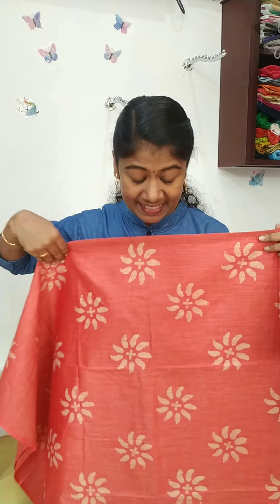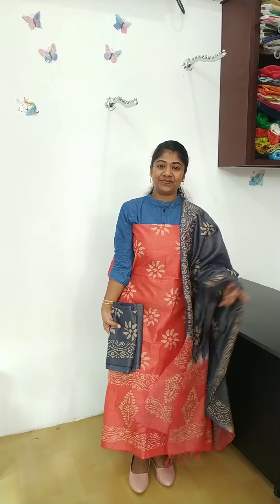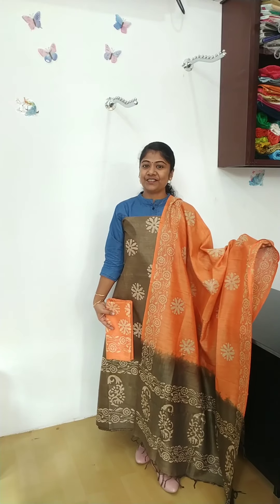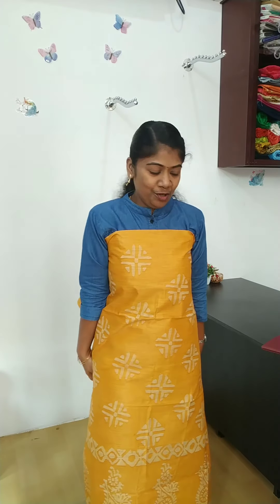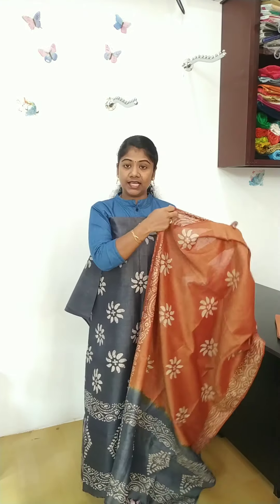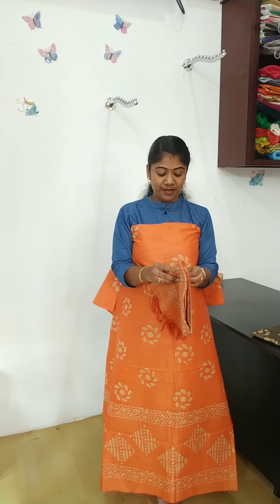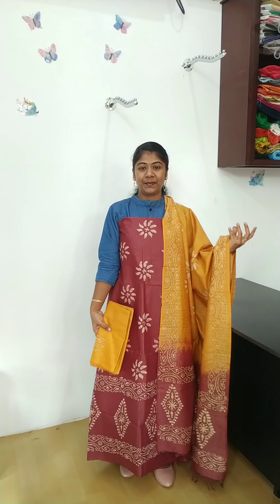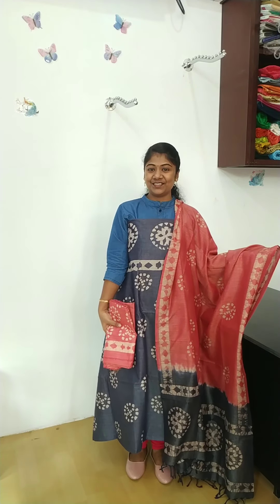EP#27,Kadhi Cotton Churidhar materials||Queens Collections||WhatsApp no.9400558930